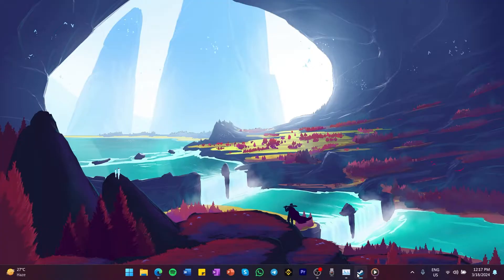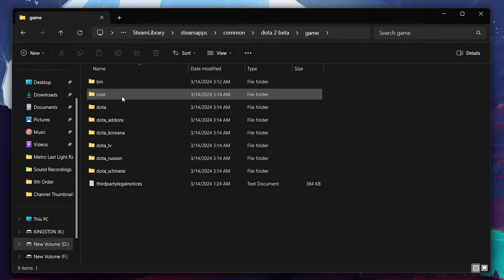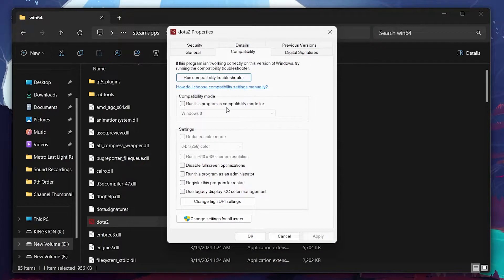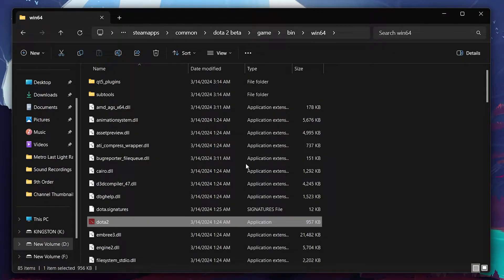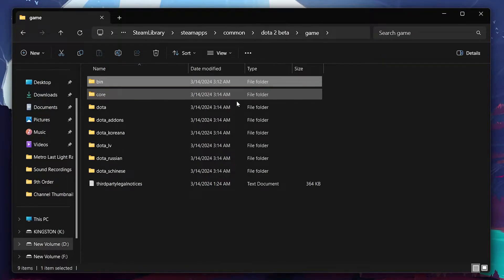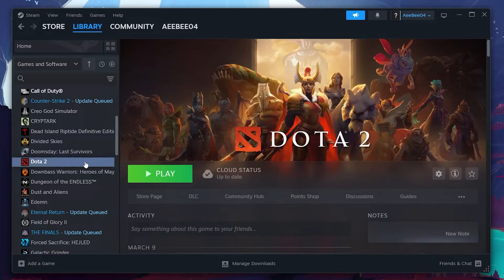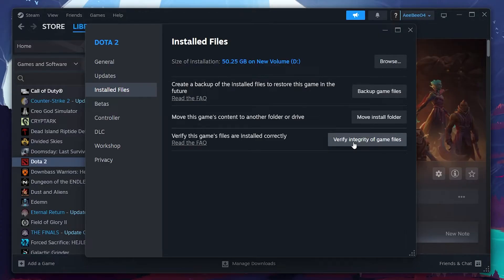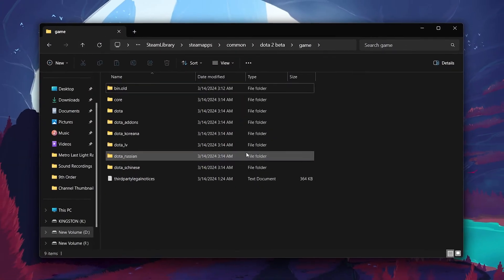Fix Dota 2 Unable To Queue for Matchmaking When Running Dota as Admin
A short tutorial on fixing the issue where you're unable to queue for matchmaking in Dota 2 when running the game as an administrator.